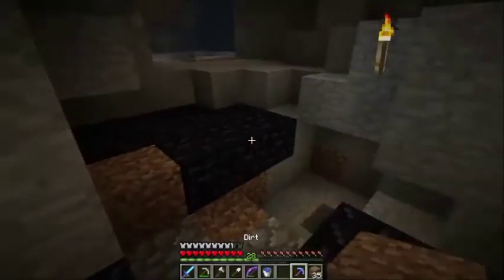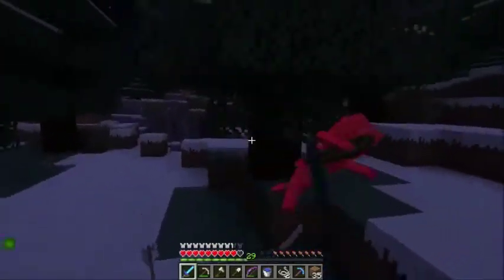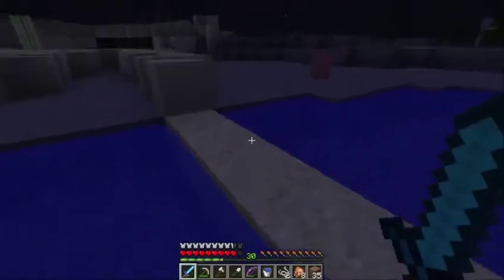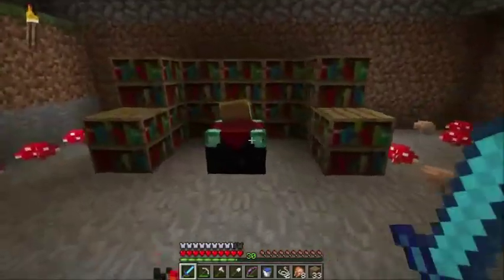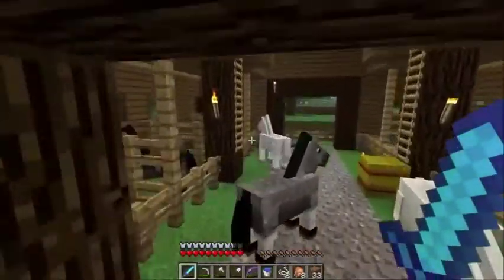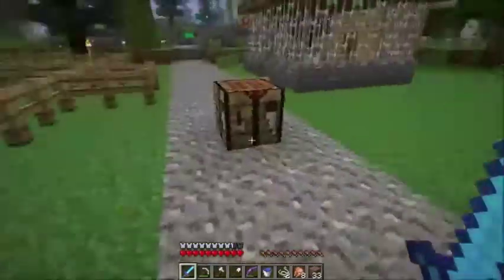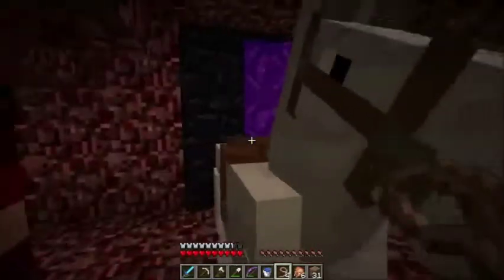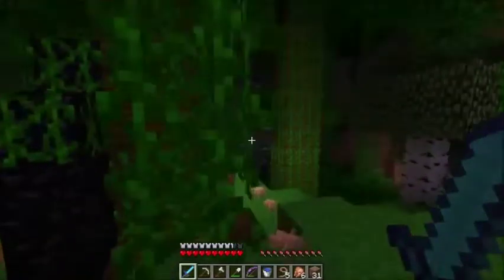Episode 36: Free Duplicate Leads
Are you running out of leads.  Do you want to make more leads but you don't have any slime balls?  Get all the leads you desire for the mere cost of the time it takes to travel back and forth to the nether endlessly.  Also we fix some things around the farm and look (hopelessly) for nametags.

music is made by me in Garageband